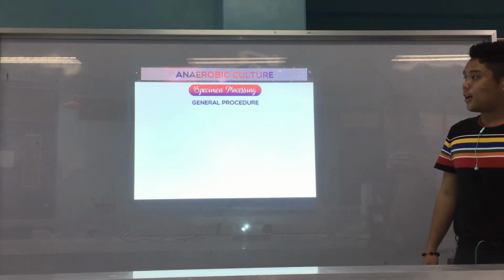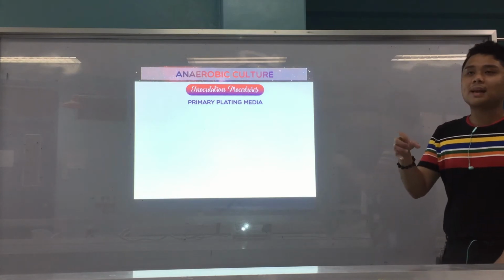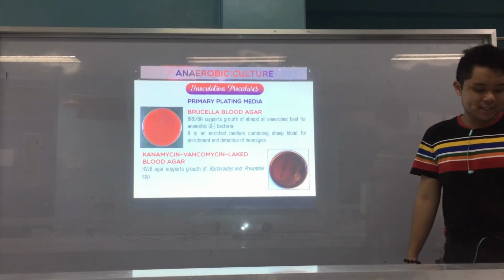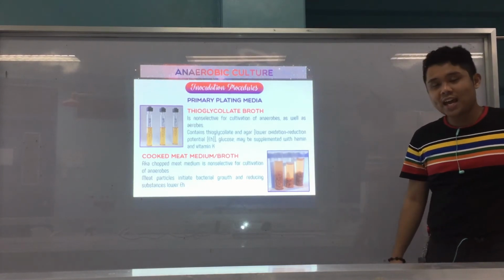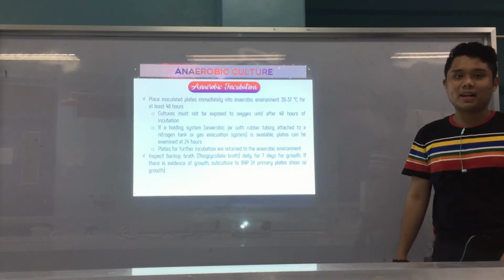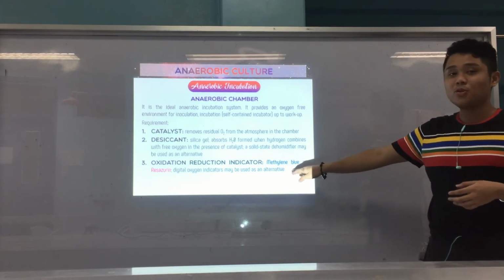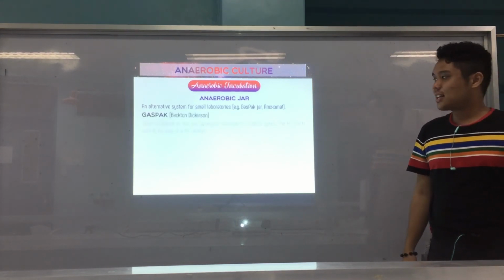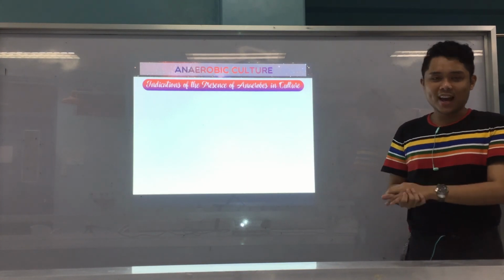MT Pre-Recorded Lectures | MT 37: Anaerobic Culture (Part 2)